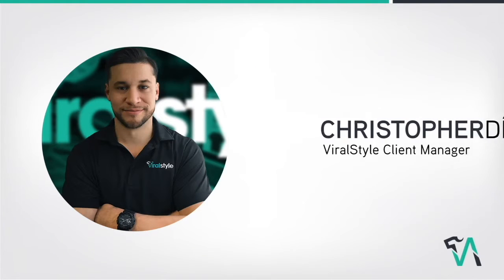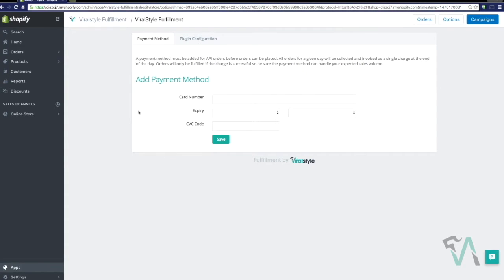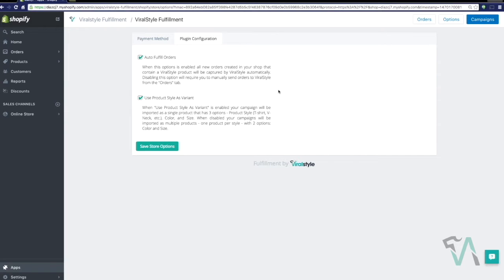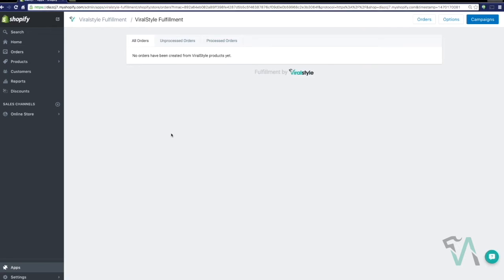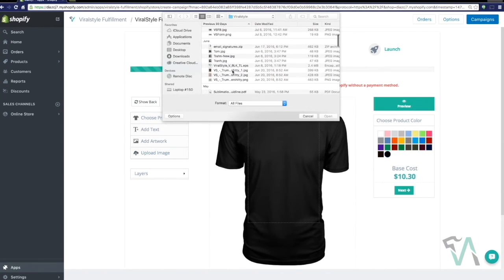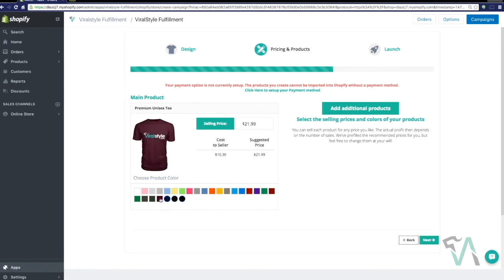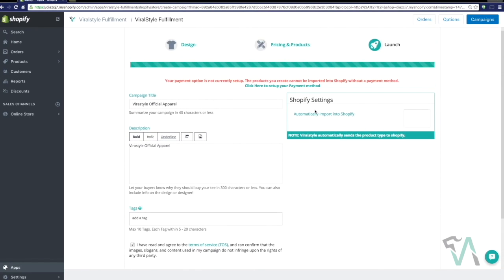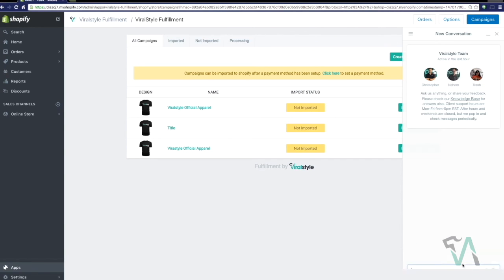Viralstyle Fulfillment Walkthrough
How to set up your profile and launch products on the Viralstyle Fulfillment App for Shopify.